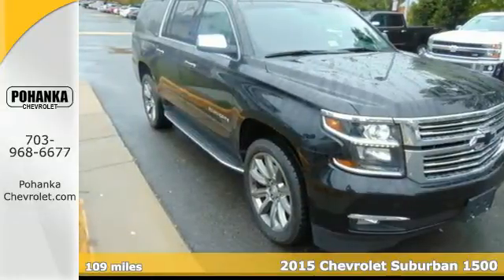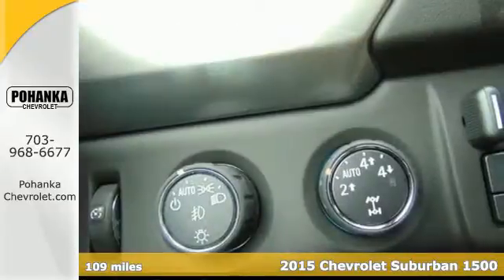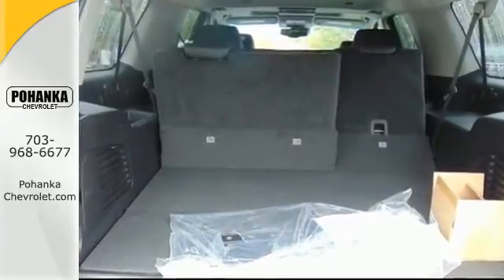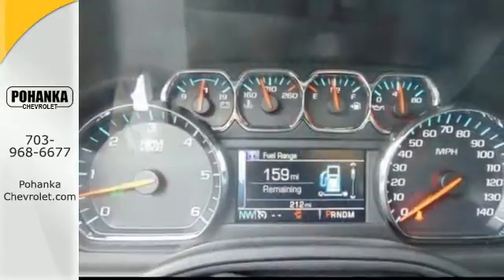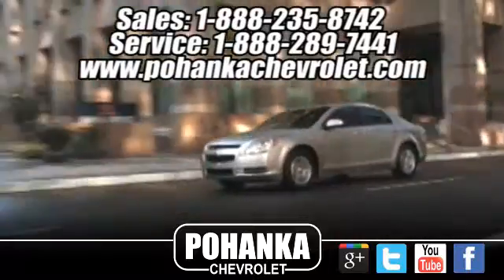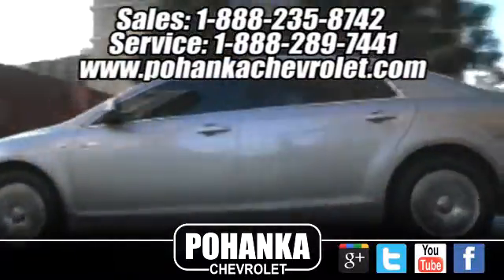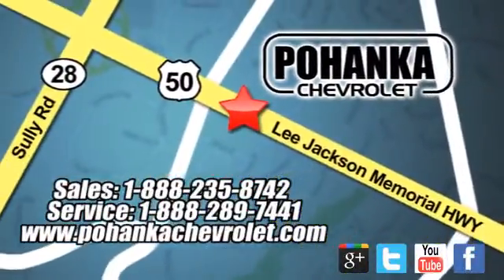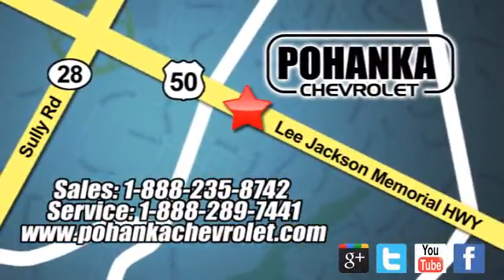2015 Chevrolet Suburban 1500 Chantilly VA Washington-DC, MD CP15245 - SOLD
Year: 2015
Make: Chevrolet
Model: Suburban 1500
Trim: LTZ
Engine: EcoTec3 5.3L V8
Transmission: 6-Speed Automatic Electronic with Overdrive
Color: Black
Mileage: 109
Stock #: CP15245
VIN: 1GNSKKKC4FR729989
Factory Car!! Loaded ,Sunroof / Moonroof, DVD / Entertainment System, Carfax one Owner , Heated and Cooled seats, and Nav / Navigation / GPS. 4WD, 3rd Row 60/40 Power Fold Split-Bench, Active Cruise Control, Auto-Dimming Inside Rear-View Mirror, Color-Keyed Heated Leather-Wrapped Steering Wheel, Driver & Front Passenger Airbags, Floor Console w/Storage Area, Fog Lamps, Forward Collision Alert Sensor Indicator, Front & Rear Parking Assist, Hands Free Power Liftgate, Heated 2nd Row Seats, Heavy-Duty Locking Rear Differential (DISC), Keyless Start Switch, Lane Departure Warning & Safety Alert Seat, Memory Settings, Passive Entry System, Power Folding & Adjustable Heated Outside Mirrors, Power Release 2nd Row Bucket Seats, Power Tilt & Telescoping Steering Column, Power-Adjustable Accelerator & Brake Pedals, Preferred Equipment Group 1LZ, Rear Cross-Traffic Alert Sensor Indicator, Rear Seat DVD Entertainment System, Side Blind Zone Alert w/Lane Change Alert, Universal Home Remote, and Wireless Charging. Located right next to Dulles International Airport on Route 50 in Chantilly, Fairfax VA. Who could say no to a truly wonderful SUV like this wonderful-looking 2015 Chevrolet Suburban 1500? This terrific Chevrolet is one of the most sought after used vehicles on the market because it NEVER lets owners down. All prices exclude taxes, title, license, and dealer processing fee of $599.00. Published price subject to change without notice to correct errors or omissions or in the event of inventory fluctuations. All features not on all vehicles. Vehicles shown are for illustration purposes only.

Address:
13915 Lee Jackson Hwy